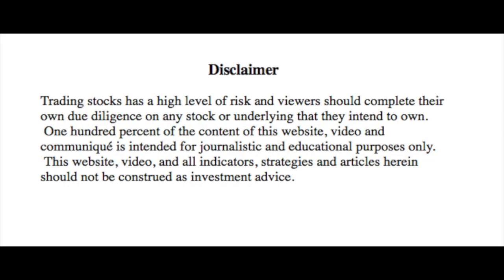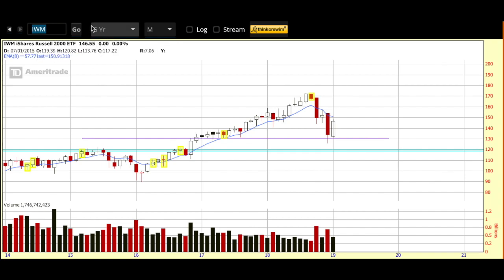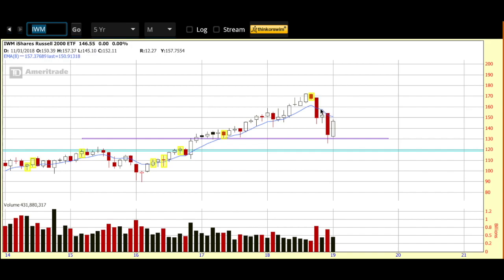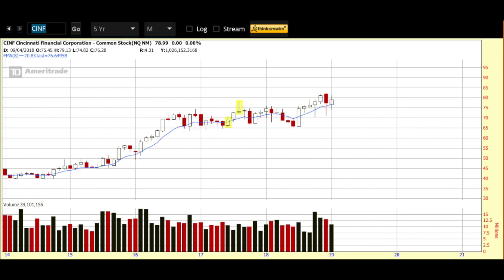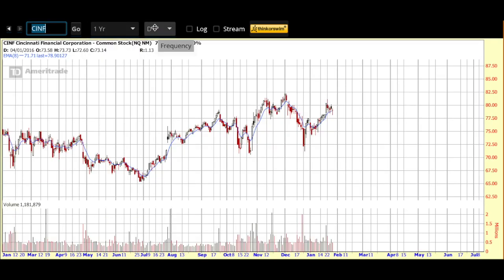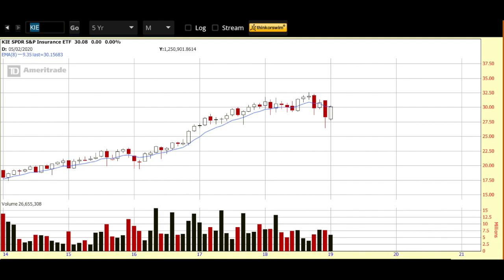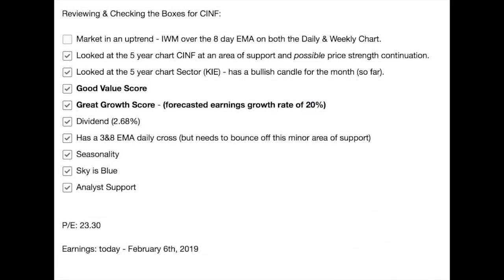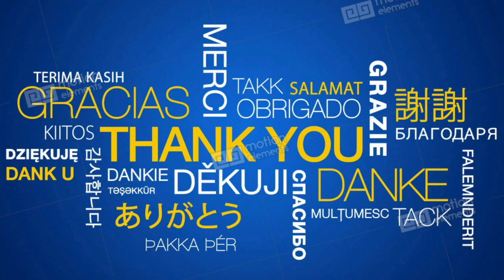Taking a look at Cincinnati Financial Corporation (“CINF”)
The bears and bulls continue their tug of war in this area.  So far the candle for the month of January is bullish but is at an area that may offer some resistance.  The week ahead will be an important one.  Should things resolve themselves to the bullish side then – Cincinnati Financial may be one to keep an eye on in this area.